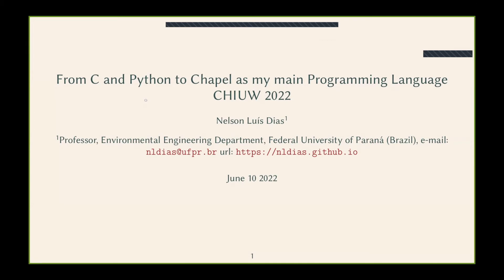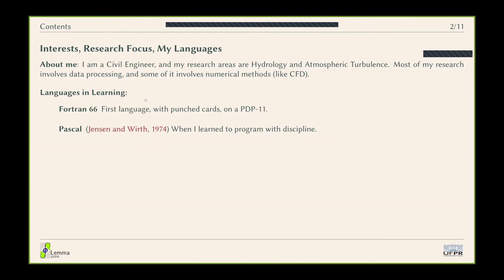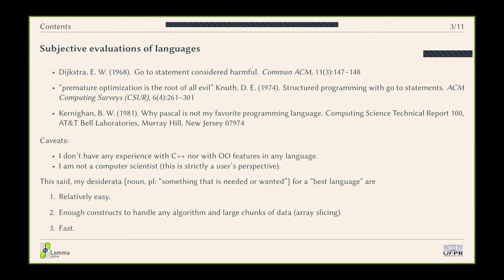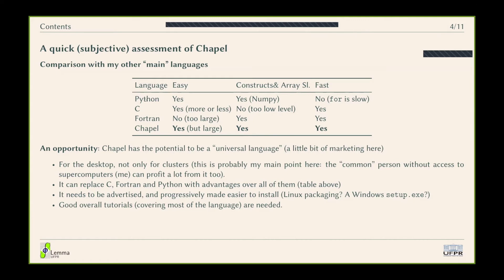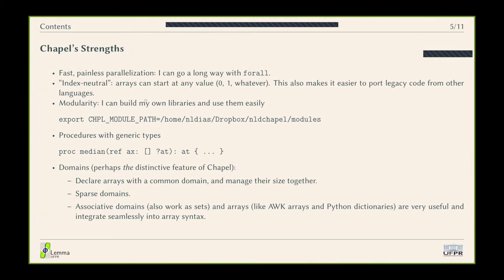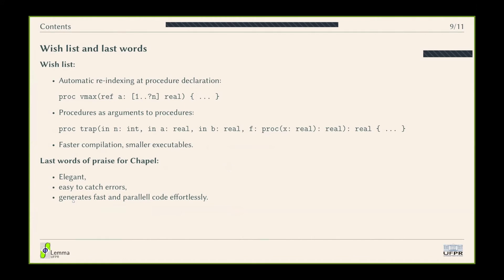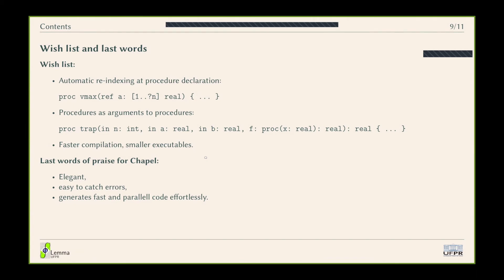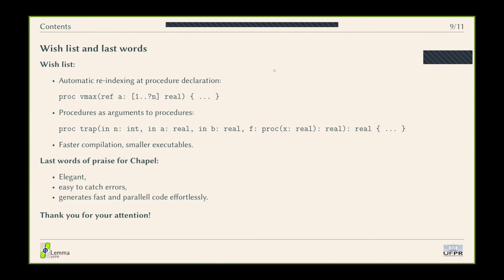CHIUW 2022: From C and Python to Chapel as My Main Programming Language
This is Nelson Luis Dias's CHIUW 2022 talk, recorded live on June 10, 2022.

Abstract: I describe a trajectory of using a number of programming languages in research, from my early days with Fortran, Pascal and Modula-2, to mainly C and Python during approximately 30 years, and then to Chapel in the last 2 years. During all of this time the desktop PC has been adequate to my processing needs; therefore, this is essentially a "Chapel at the desktop" experience report. Chapel is a very elegant language, providing the power and speed of C and Fortran, while allowing a high degree of abstraction and expressiveness that rivals Python's. I have used it in the last two years for: calculating statistics over massive turbulence datasets, implementing models for lake evaporation in hydrology, and testing some relatively simple numerical solutions of partial differential equations. Its easy portability from C, Fortran and Python allowed fast translation and re-use of my existing libraries. On the few (but not impossible to live with) shortcomings, passing functions as procedure parameters is somewhat unwieldy; re-indexing arrays in procedures is verbose; compilation could be faster; and executables are very large.